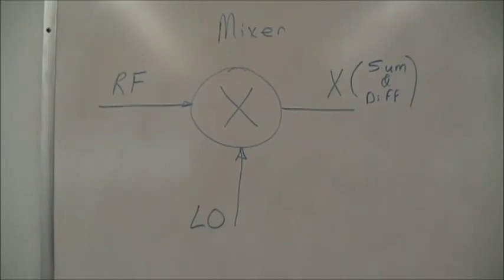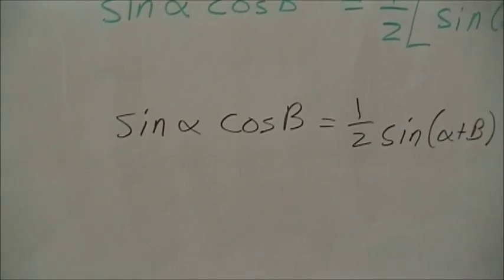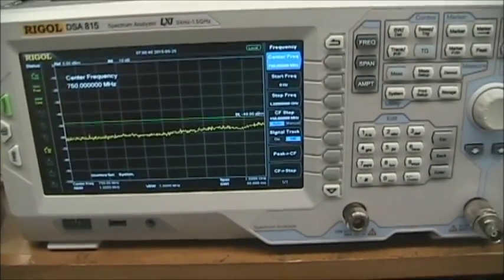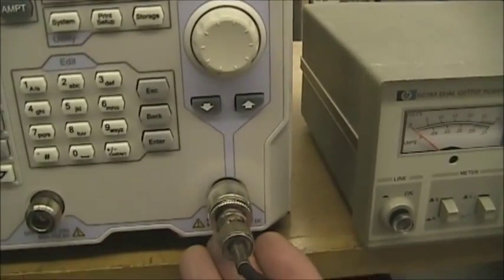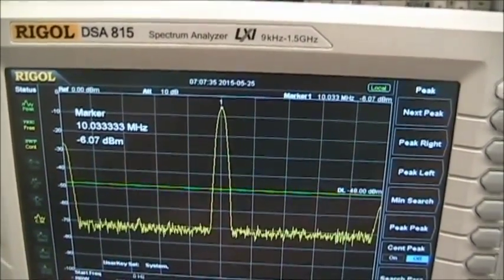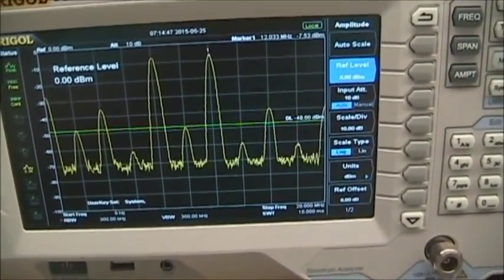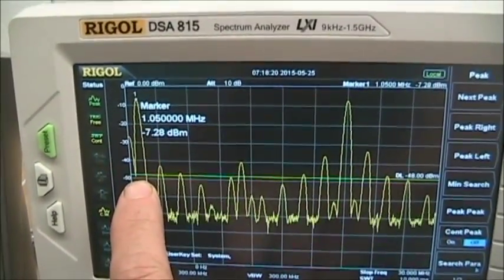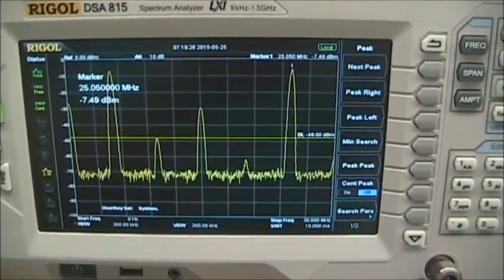ETE335L RF Mixer Lab 2015